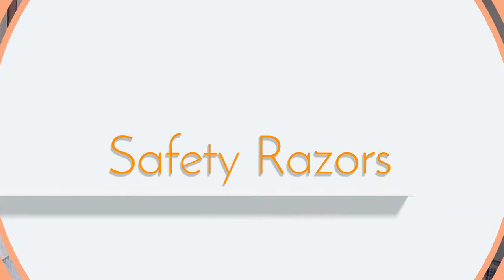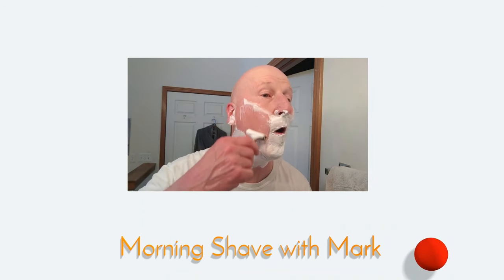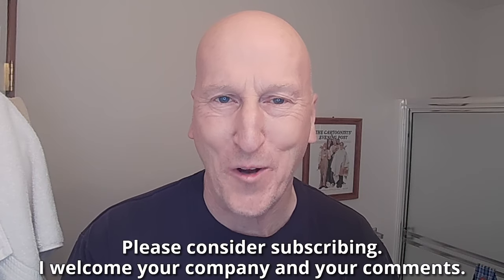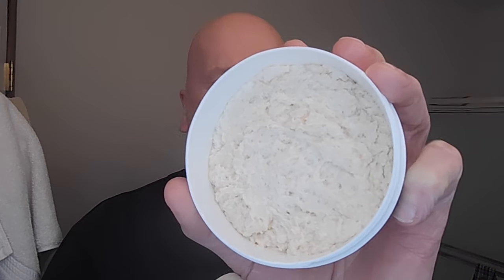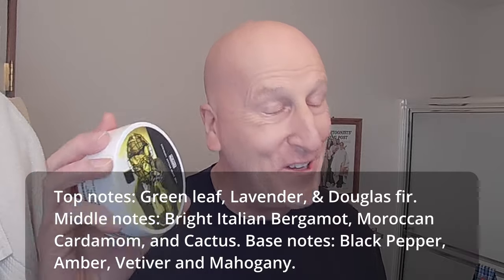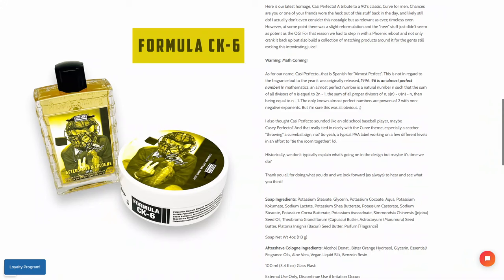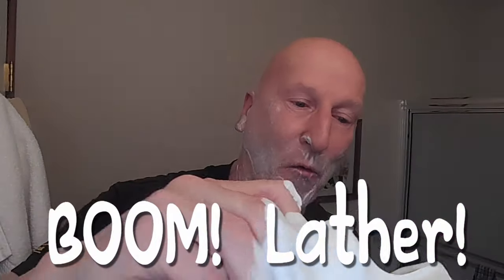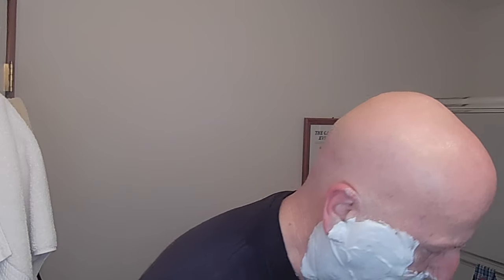Casi Perfecto Shave Soap! Get A Close Shave With Great Protection!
We shave away two days' worth of beard growth using Phoenix Shaving's Casi Perfecto shave soap and aftershave splash!
Casi Perfecto Star Jelly Aftershave | A Whole New Species of Aftershave!

Cella Milano After Shave Lotion, 3.5 ounces
Cella Milano Shaving Cream Soap Almond, 150 grams
Cella Organic Aloe Vera Shaving Soap - 150g
Cella Milano After Shave Balm, 3.5 ounce

Diver Down Artisan Shaving Soap & Aftershave Bundle Deal | Ultra Premium CK-6 Formula | Homage to the Original Seaforth Spiced!

The Starcraft | 24mm Roswell (grey) Hybrid Synth Brush | Retro Shave Tech!

Muhle razors on Amazon